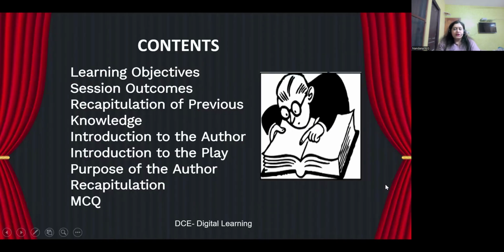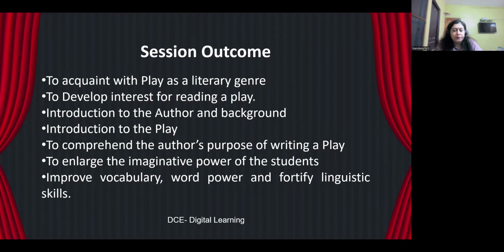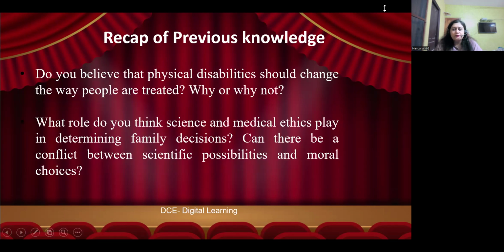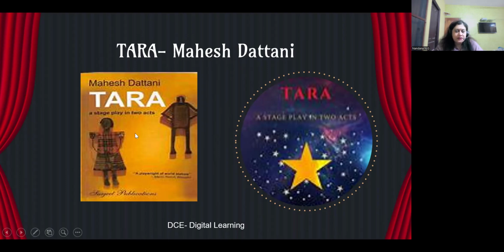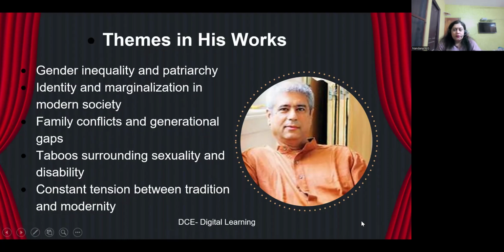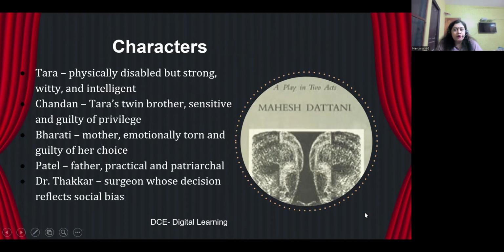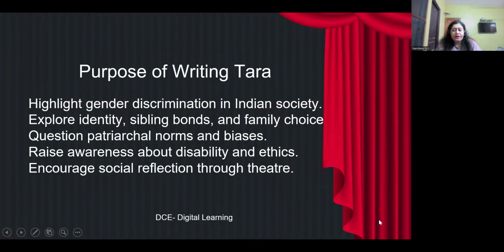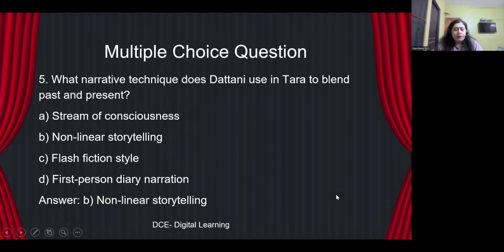TARA by Mahesh Dattani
Introduction to TARA a Play by Mahesh Dattani@deptofenglishgfgcmalleshwaram